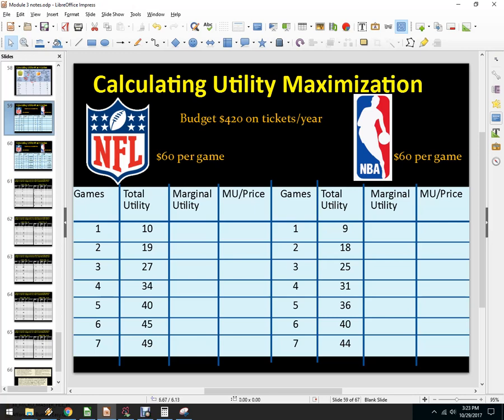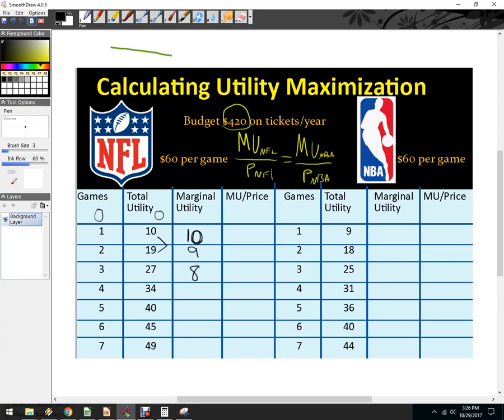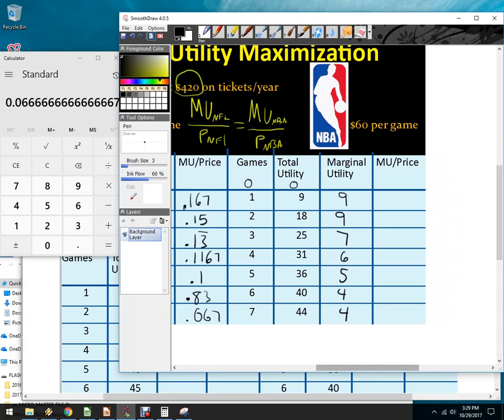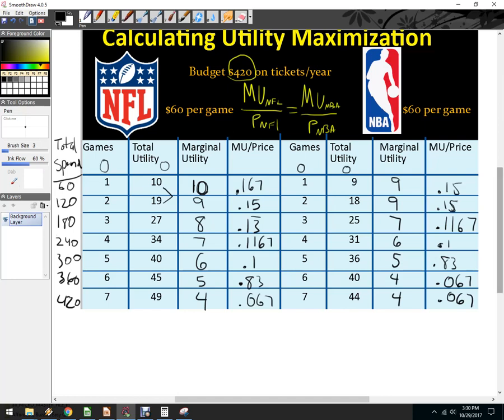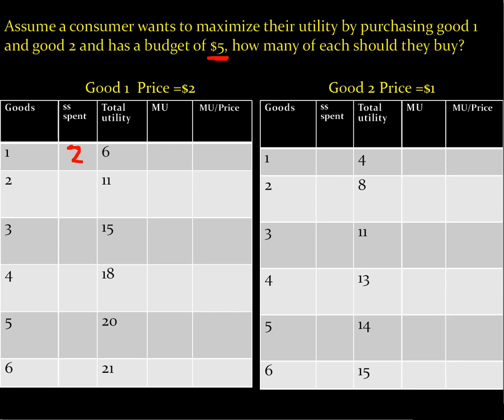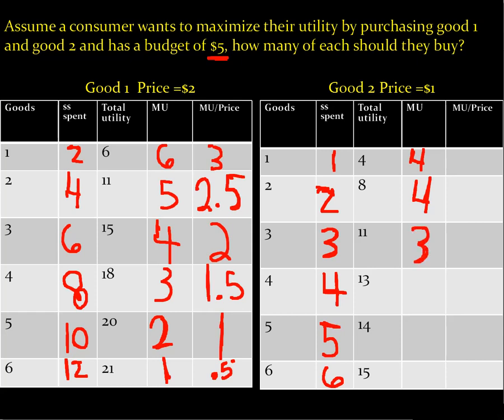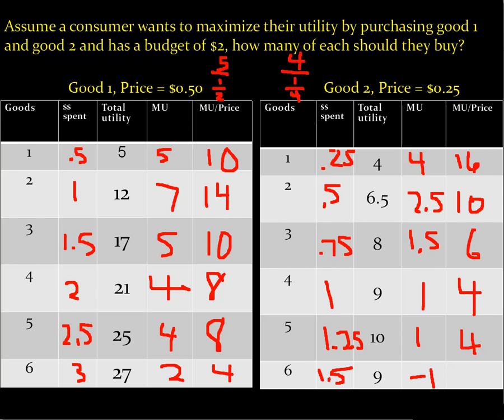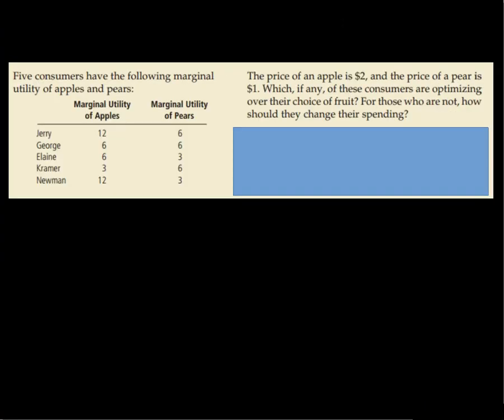Utility Maximization Problems Solved